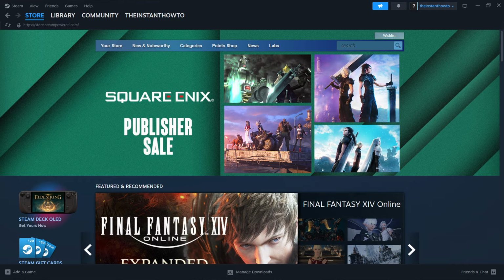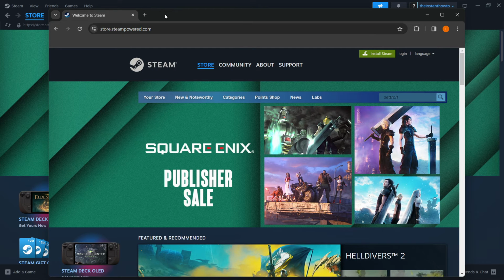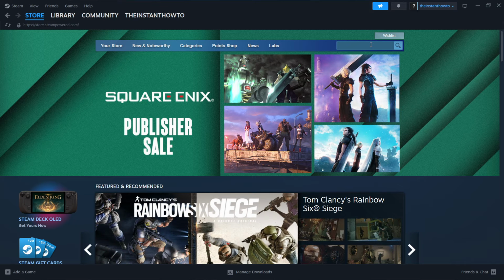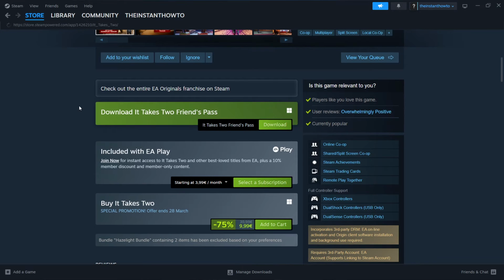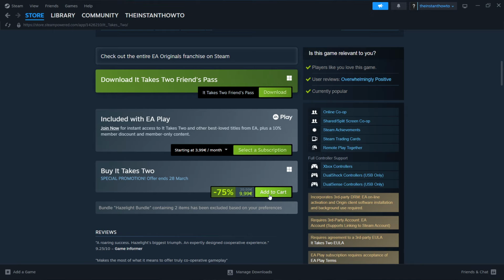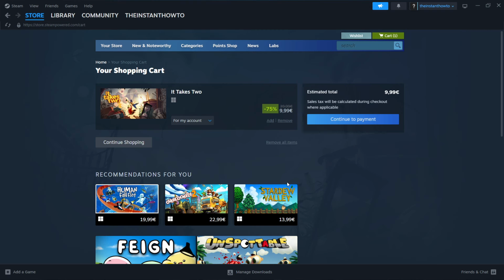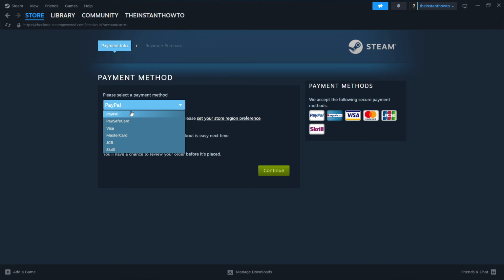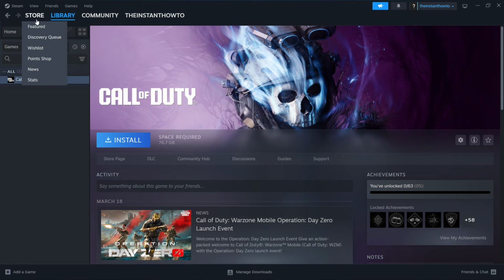How To DOWNLOAD It Takes Two On PC/Laptop (2026)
In this video, I will show you how to download It Takes Two on PC/Laptop in 2026. This is a quick tutorial on downloading It Takes Two on your computer.

In case you've been wondering how to download It Takes Two on PC/Laptop, this is the right video for you, since I'll show you how to download and install It Takes Two the easiest way possible.